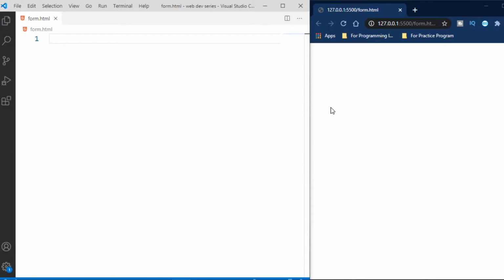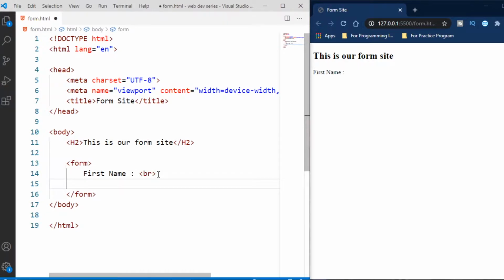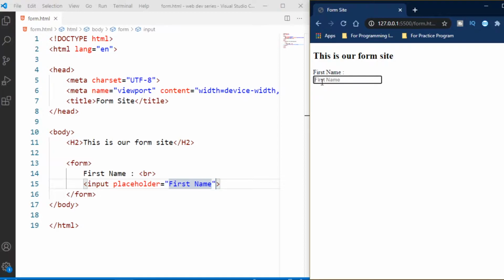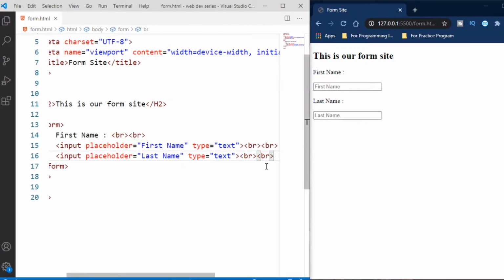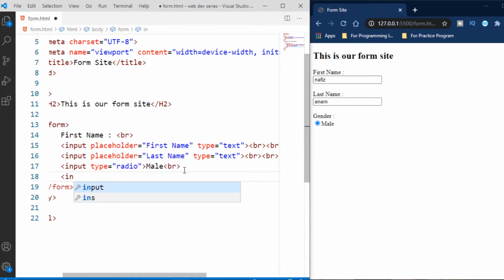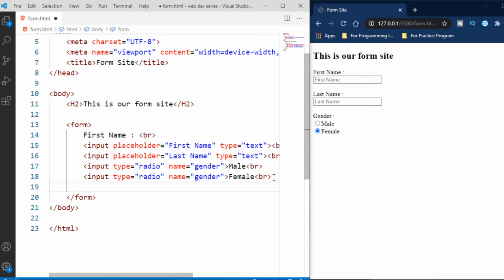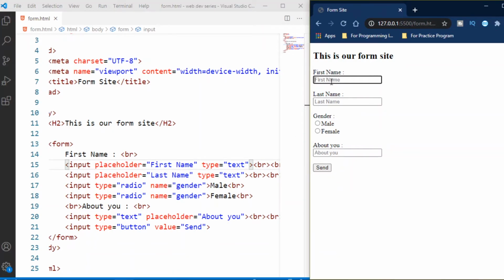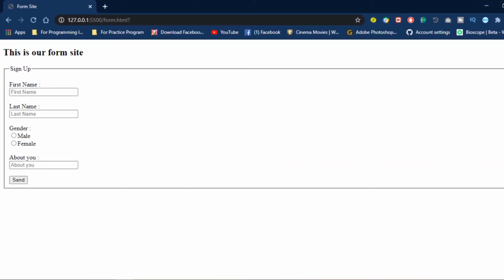How to make forms for website html || Web Development || Nafiz Anam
Hello guys,
In this video I have shown you Forms in HTML. From this video you can easily understand how this Forms is use in HTML .
By learning this Forms from here, you can easily implement this Forms to your HTML projects. And I am sure you guys will make many fantastic HTML projects from this topic :: Forms.
Be sure to check my series of HTML programming. The links are in blow for you guys.